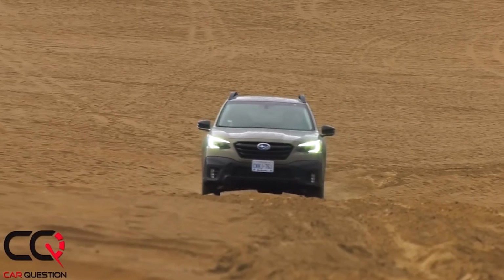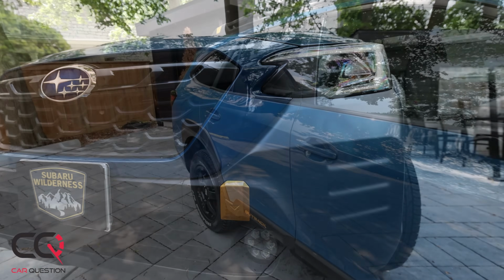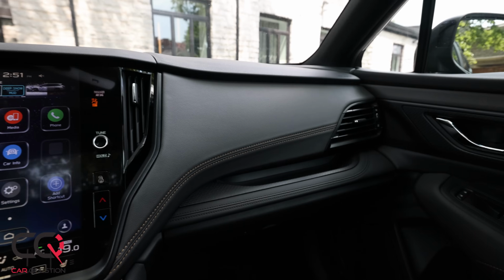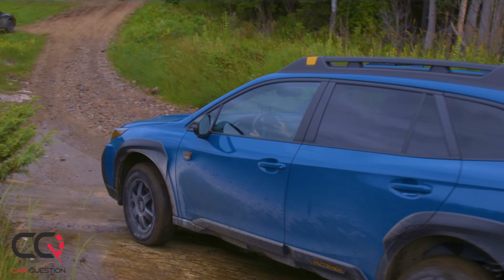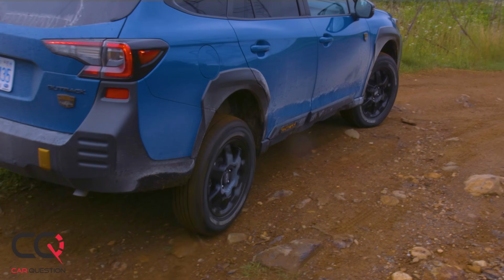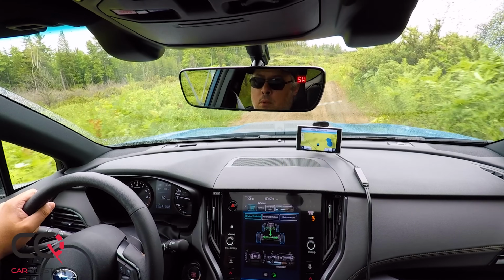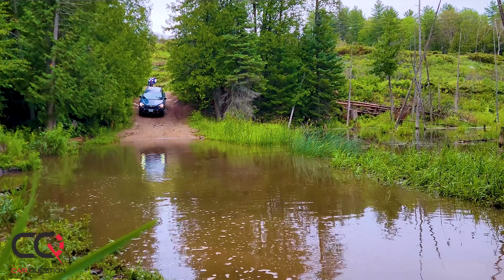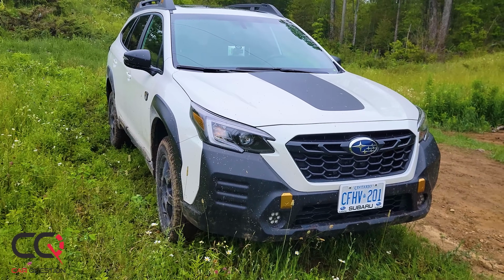Subaru Outback Wilderness Review | The wagon that dominates off-road!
The Subaru Outback has a mission: off-road domination and on the road! She's the most capable Outback ever! It is an authentic adventure vehicle, taken to a whole new level, with robust skills and supreme versatility. The Outback Wilderness is equipped with a Subaru Turbo Boxer engine ensuring robust power, smooth torque, and superior towing capacity. It has a higher ground clearance to conquer rugged terrain and formidable obstacles. The Outback uses Subaru symmetrical full-time all-wheel drive with dual-mode X-MODE and new all-terrain tires for superior grip, whatever the road or weather conditions. It has a strong protective siding on the outside and aluminum and steel skid plates under the vehicle adding to the strength. Need space? The Outback has massive cargo space for all your adventure gear, accessible through a hands-free, wide tailgate with LED lighting. Need more space? Here you will find roof rails offering increased static load capacity, allowing you to carry heavier equipment no matter what your outings in the great outdoors.

Here is our review of the Subaru Outback and find out why it's the wagon that dominates off-road, including many SUVs!

Model Tested:  2022 Subaru Outback Wilderness Geyser Blue with grey interior.
Tested model price: $ 44,183

Chapter:
0:00 Subaru Outback Wilderness review
0:15 Subaru Outback Outdoor / Outback Onyx XT
1:16 Exterior Subaru Outback Wilderness
2:31 Subaru Outback Interior
2:57 Subaru Outback Turbo Engine
3:00 Subaru Outback CVT
3:35 Subaru Outback fuel consumption
3:51 Subaru Outback Off-Road
4:18 Subaru dual mode X-MODE function
4:43 Outback Off-Road
4:56 Subaru Outback Wilderness tires
5:22 Outback Wilderness Off-Road
5:43 Subaru Outback Roadhandling
5:59 Subaru Outback Wilderness Price
6:11 Subaru Outback Wilderness Cons
7:24 Subaru Outback Wilderness Pros
7:40 Subaru Wilderness
7:52 Conclusion

Competition in the Wagon segment:
FIAT 500L | Subaru Outback | Volvo V60 | Audi A6 Allroad | Volvo V90 | Audi A4 Allroad